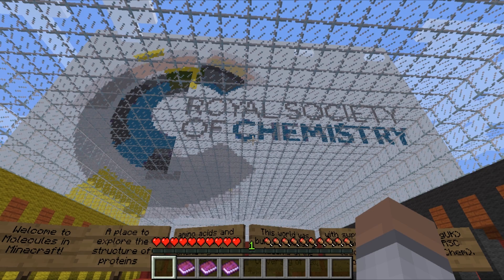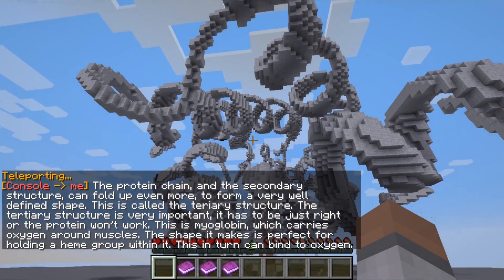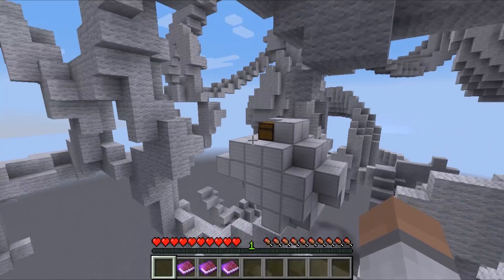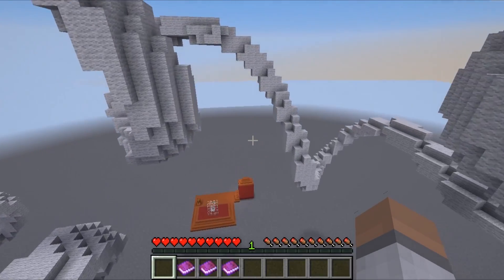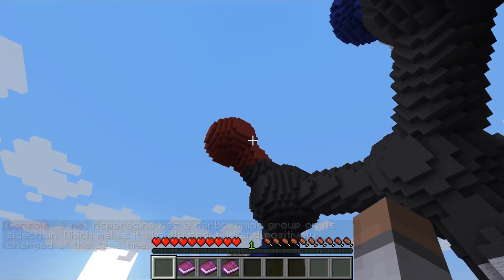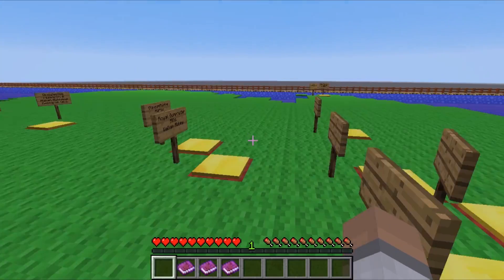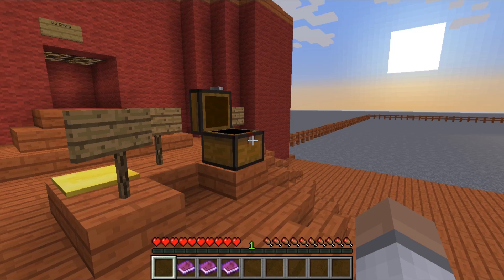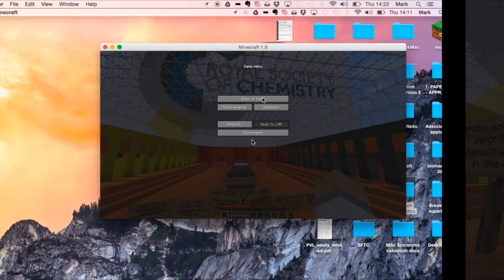MolCraft | Molecules in Minecraft walkthrough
Discover a world of molecules in Minecraft!

This Minecraft world, called 'MolCraft', is populated with structures of proteins, chemicals and even some chemical history.

The world was created as part of an undergraduate project by students in the Department of Chemistry at the University of Hull, supported by the Royal Society of Chemistry.

How to join the server:

Server address: molcraft.nitrous.it

1. Start Minecraft
2. Select 'Multiplayer'
3. Click 'Add server'
4. Input the server address molcraft.nitrous.it
5. Click 'Done'
6. Select the server and click 'Join server'

Remember to follow safe internet practice whilst in the MolCraft server.

Do not ever give out any personal information about you. That includes real names, locations or anything else that could be used to identify you.